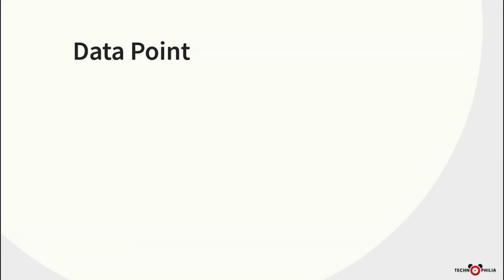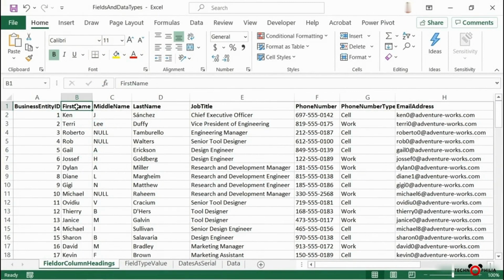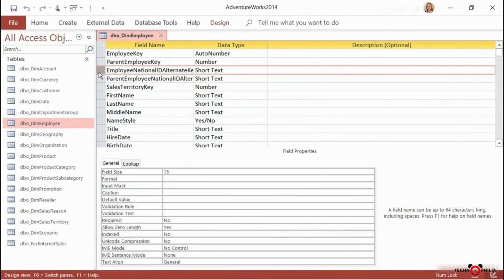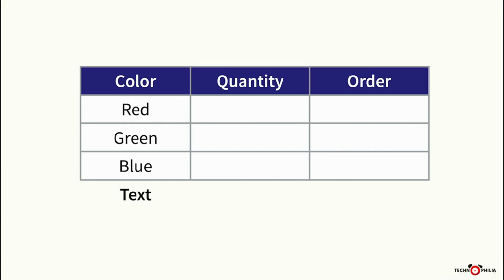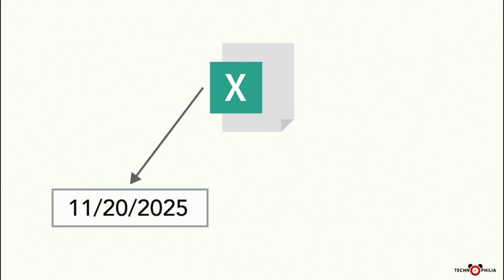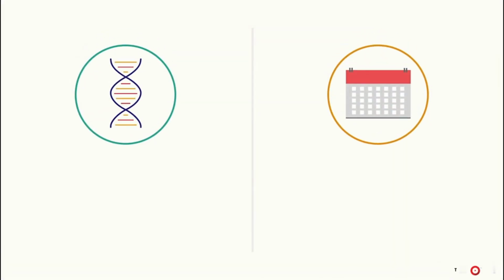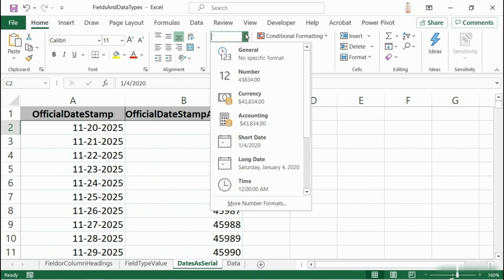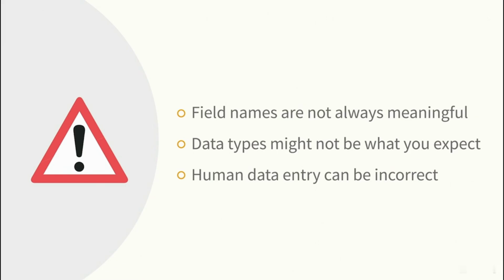Understanding Data Types in Excel and Databases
You’ll learn what data types really mean and why they matter when working in Excel or databases. We explain everything using simple examples so you can easily tell the difference between text, numbers, and dates. You'll also discover how Excel sometimes changes your data automatically and how to fix common formatting problems like numbers being read as text or fractions turning into dates.

Whether you're just starting with data analysis or trying to understand why your Excel sheet isn’t working the way you expected, this guide is perfect for you. Learn how to avoid mistakes, clean up your spreadsheets, and make your data easier to understand and use. This is a must-watch for anyone working with Excel or managing database exports.